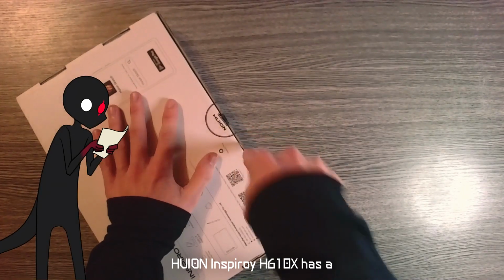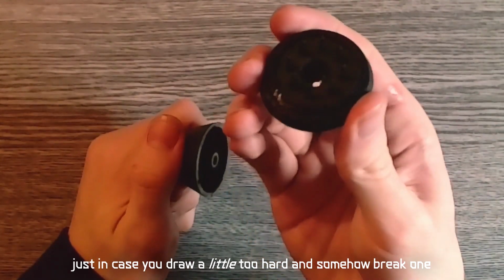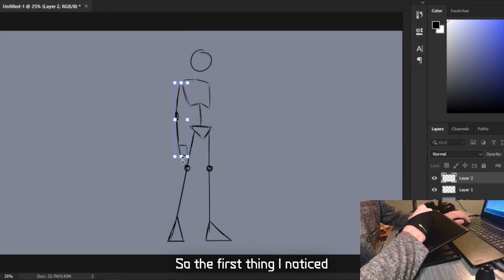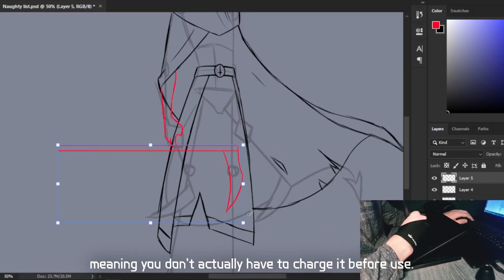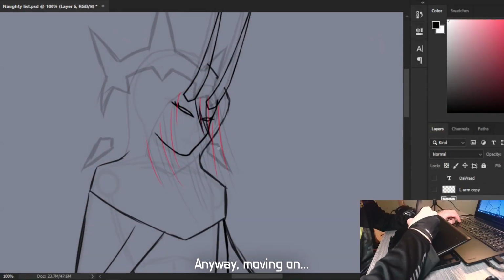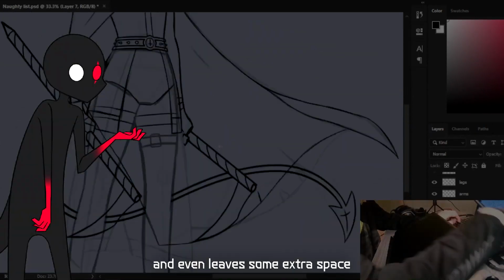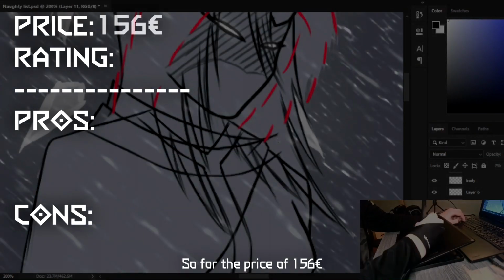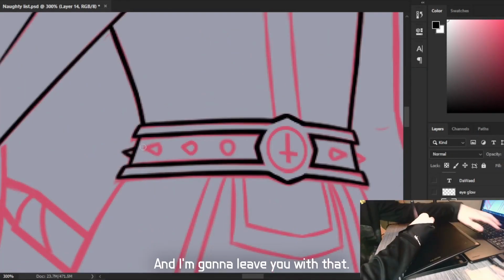I wonder what's inside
Shoutout to Fanartists: Neytirix, Aisha Shtag, Nusret Tutar, Haro, Robuxman

Time Taken: 9,3 hours

Featuring characters:
Intro - Ronin, Lucifer, Bag Guy
Speedpaint - Ester

0:00 Intro
1:18 Unboxing
2:15 Incriminating Footage (to be burned)
2:29 Review
4:58 Speedpaint
7:32 Final Product
8:20 Featured Fanart
9:28 Outro

Paragon - NUA OST // Metal Cover by DaWaed